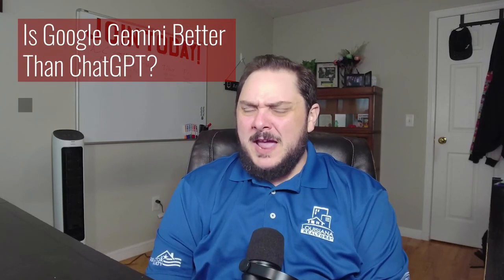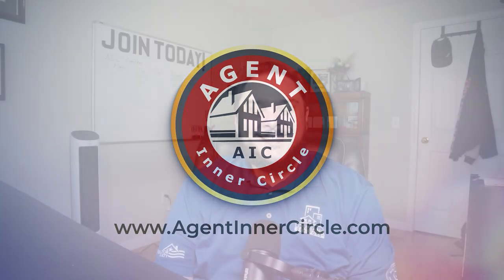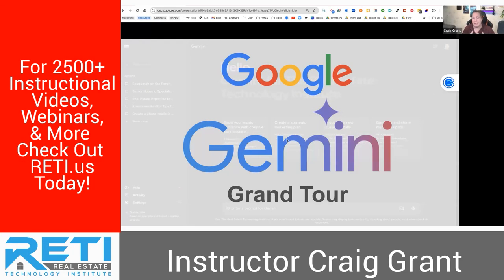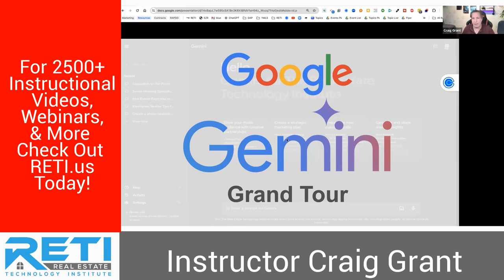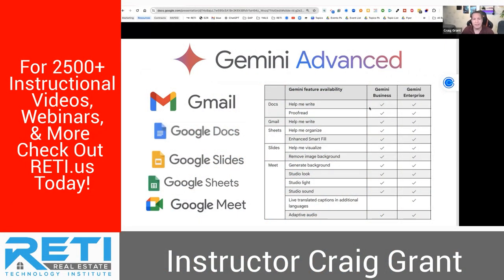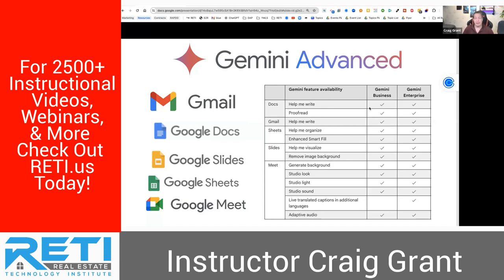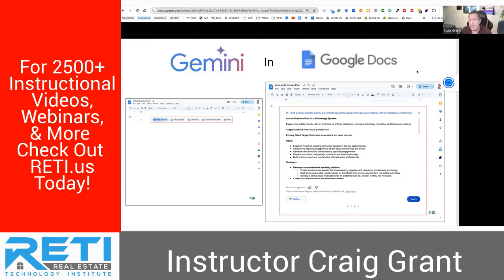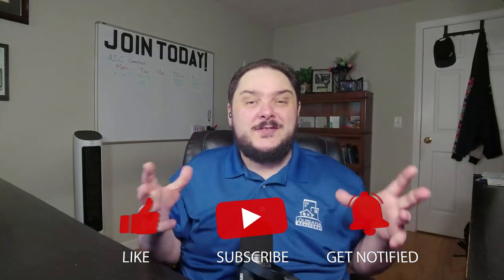Too Long; Didn't Webinar: Google Gemini Grand Tour Recap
Welcome to 'Too Long; Didn't Webinar,' where we bring you concise recaps of the most valuable webinars in under 5 minutes! In this episode, we dive into Craig Grant's insightful presentation from the Real Estate Technology Institute, titled 'The Google Gemini Grand Tour.' Learn about the latest advancements in Google technologies and how they can transform your real estate business. Don't miss out on these key takeaways!